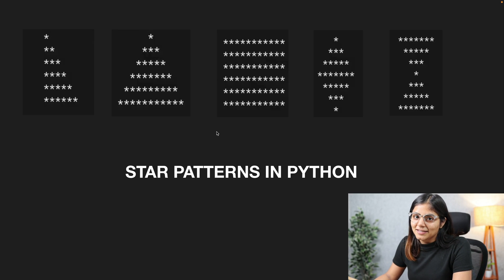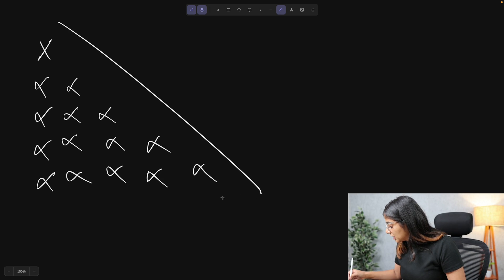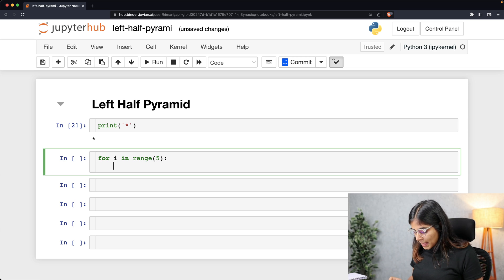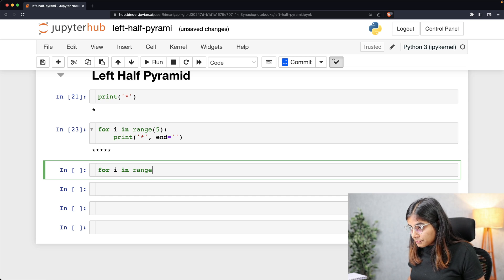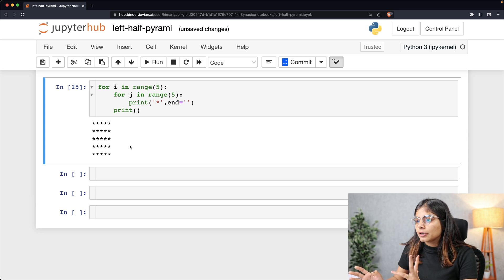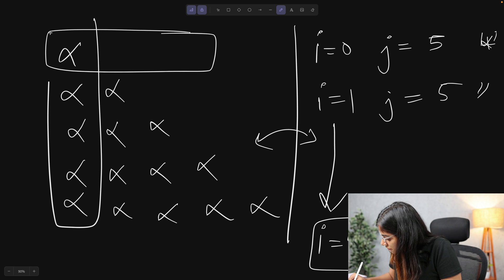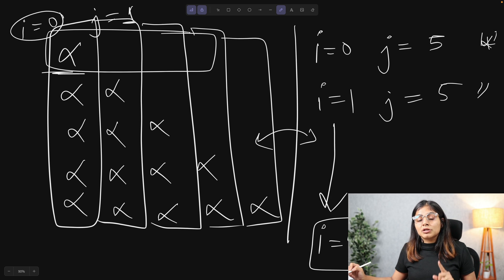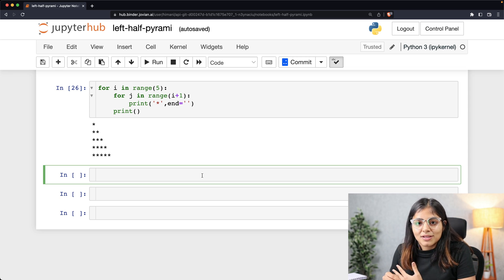Star Patterns with Python Loops | Part 1 - Left Half Pyramid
Follow along with this tutorial to construct a left pyramid pattern using Python for loops.